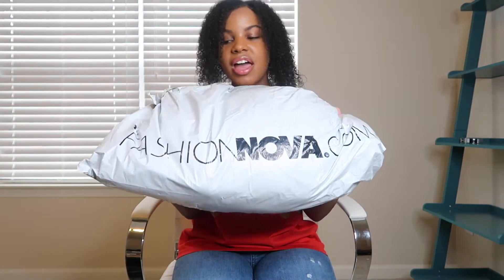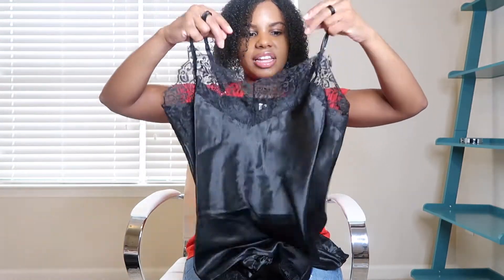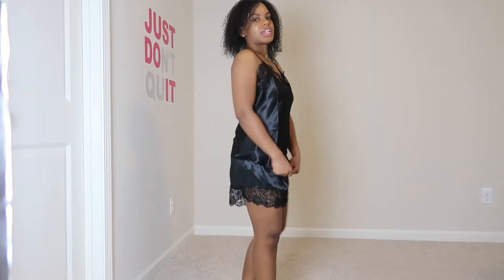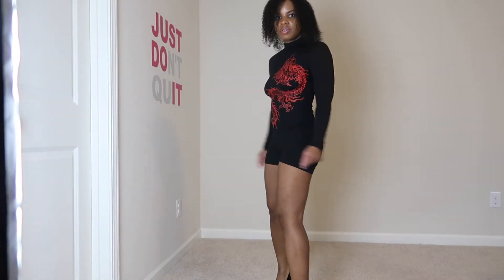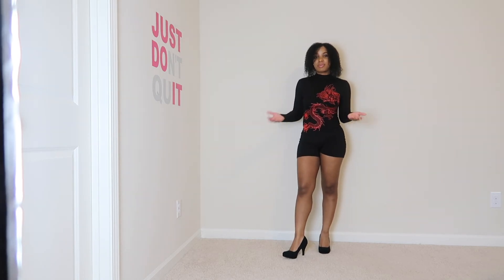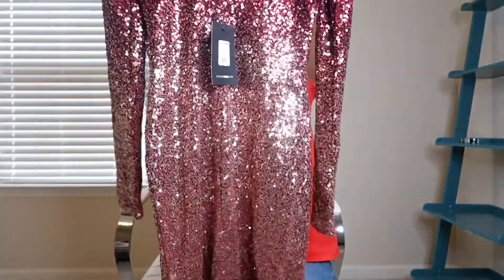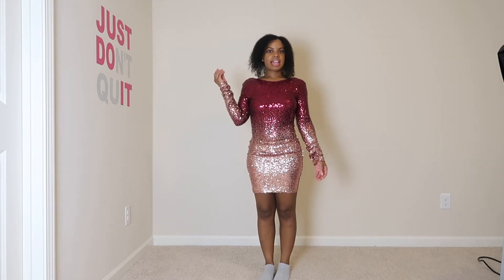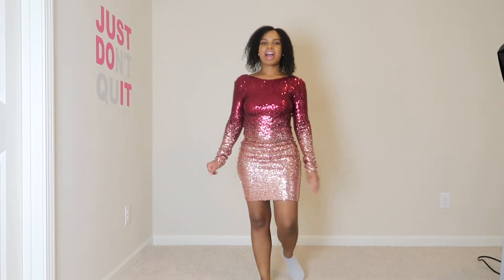Fashion Nova Haul (Part 1)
Follow me on:
Instagram (Postings are made every Tue and Thurs)